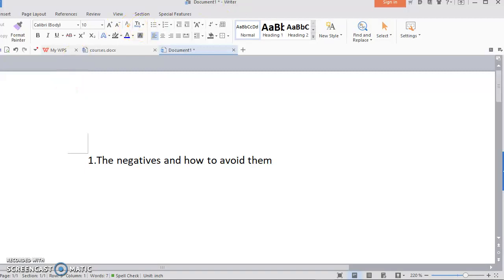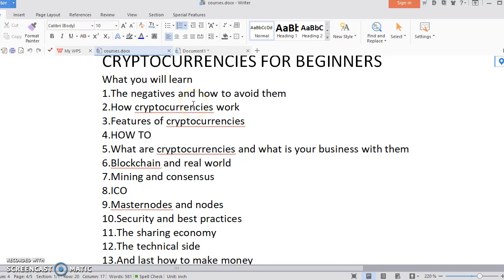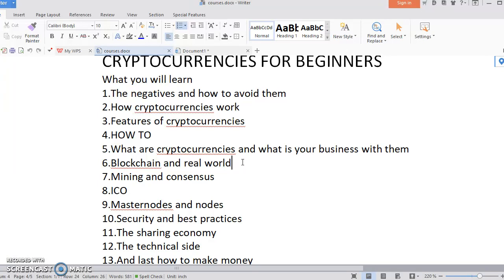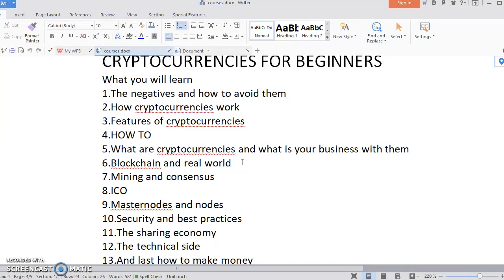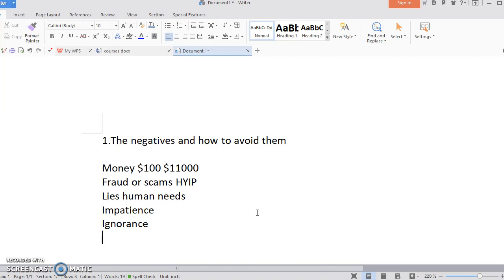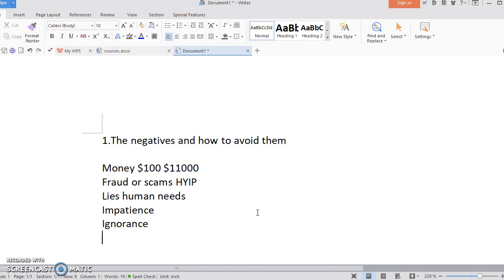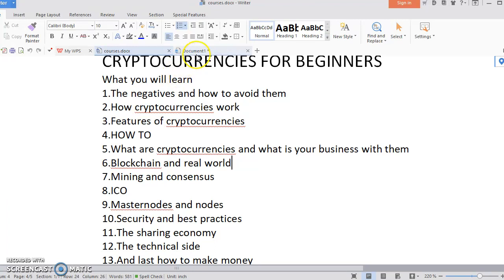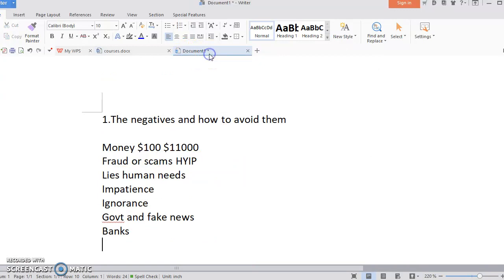Crytocurrency for beginners: 1.The negatives and how to avoid them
Crytocurrency for beginners
1.The negatives and how to avoid them
Money $100 $11000
Fraud or scams HYIP
Lies human needs
Impatience
Ignorance
Govt and fake news
Banks